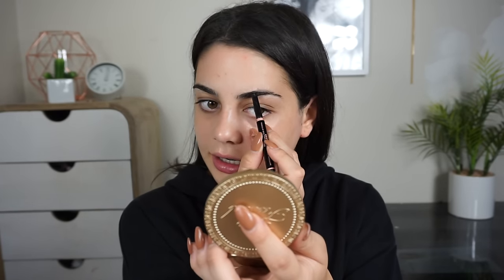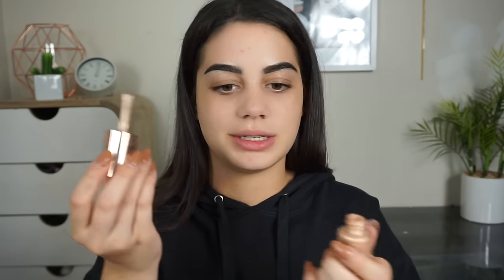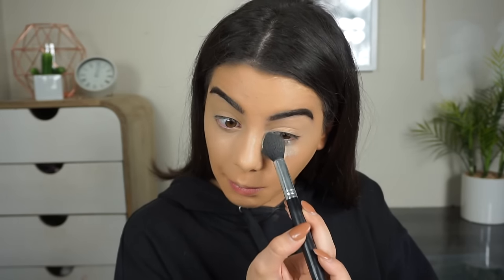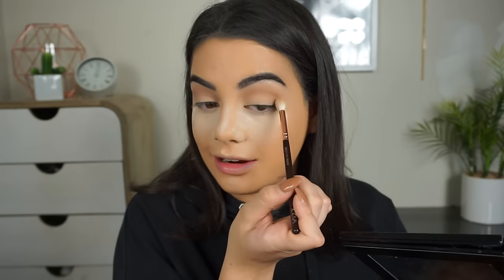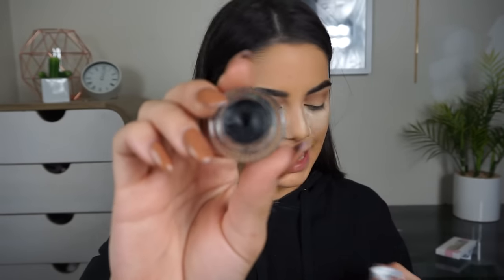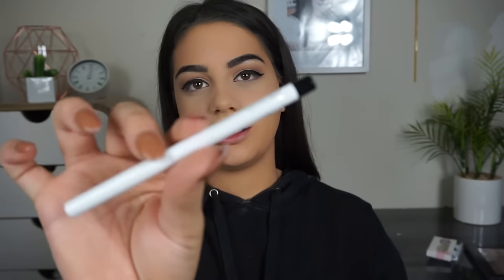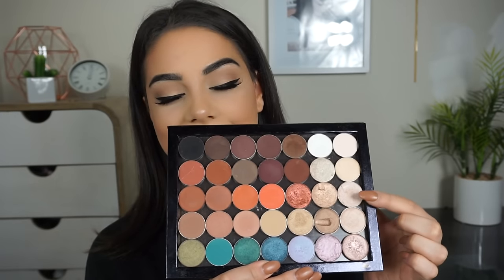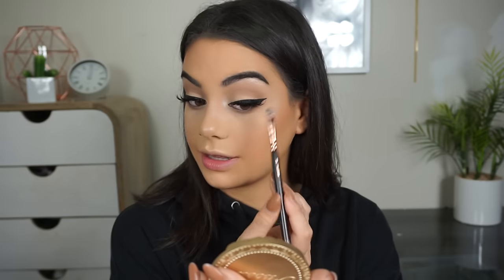Bold Winged Liner + Flawless Face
Ahh this is my new go-to look, I love it & I hope you do too!

P.O.BOX 642
Morningside 4170
QLD, Australia

Products Used -
ABH brow definer - ebony
Innoxa primer spray
Australis fresh & flawless setting powder
MUG single shadows - latte & mocha
Colourpop creme gel colour - swerve
MUG single shadow - shimma shimma
Kylie cosmetics - So Cute lipgloss, Mary Jo K, Candy K